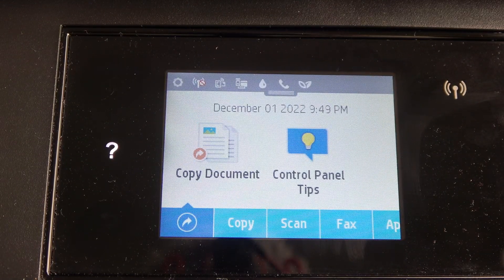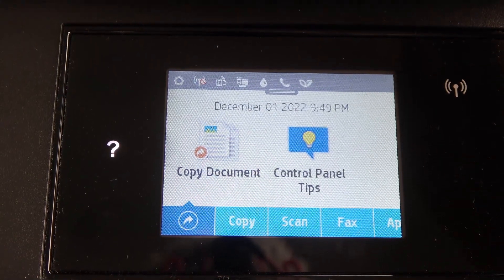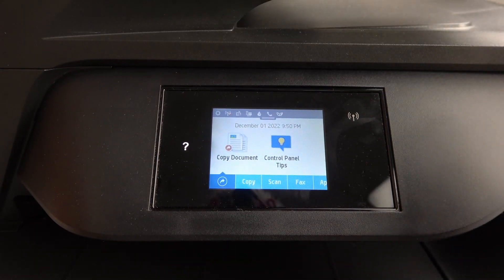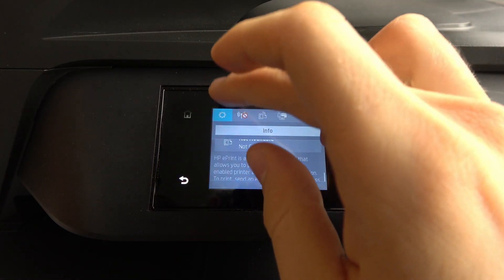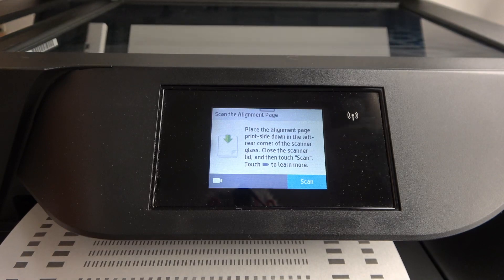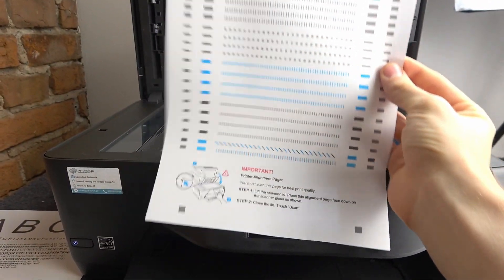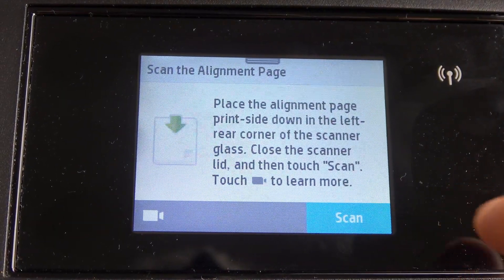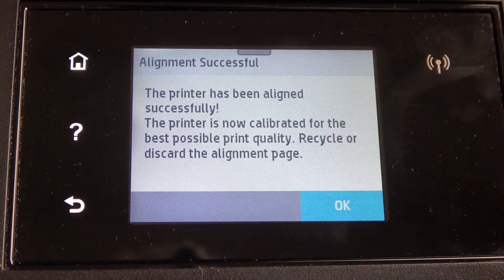Aligning Printheads on HP OfficeJet Pro 6960 - Easy Step-by-Step Tutorial for Optimal Printing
This video is a must-watch for HP OfficeJet Pro 6960 users seeking to improve their printer's performance. We guide you through the simple yet crucial process of aligning the printheads to ensure crisp, clear, and accurate printing. This tutorial covers every step, from accessing the printer's alignment function to completing the alignment process, all designed to enhance the quality and precision of your printouts. Perfect for both home and office use, this guide will help you maintain your HP OfficeJet Pro 6960 at its best performance level.

How to align the printheads on HP OfficeJet Pro 6960? What are the steps to ensure proper printhead alignment in HP OfficeJet Pro 6960? Can aligning printheads improve print quality in HP OfficeJet Pro 6960? Is printhead alignment necessary for HP OfficeJet Pro 6960 maintenance? What tools are needed for HP OfficeJet Pro 6960 printhead alignment? How frequently should the printheads be aligned in HP OfficeJet Pro 6960? What are the benefits of regular printhead alignment for HP OfficeJet Pro 6960?